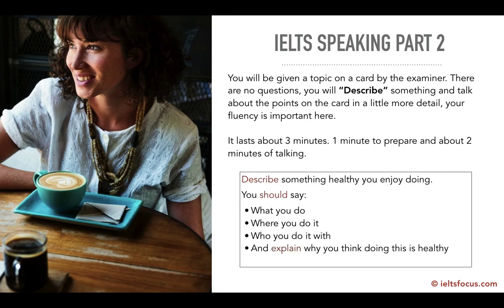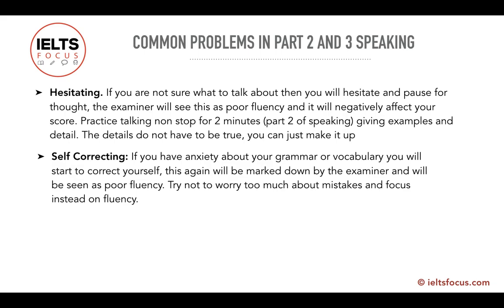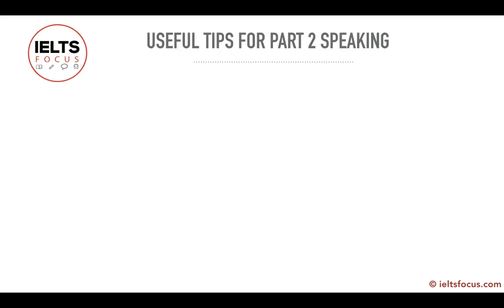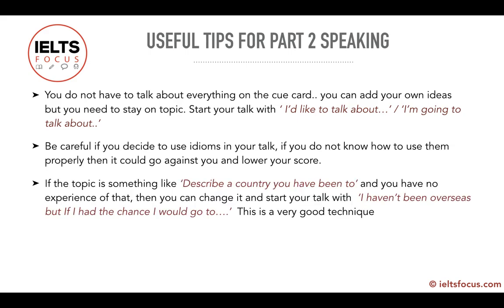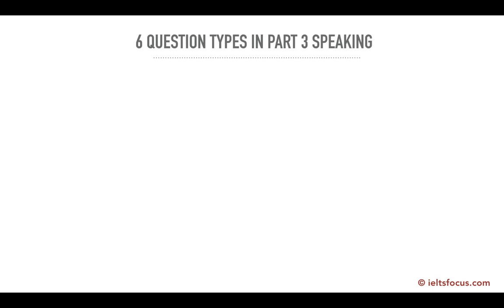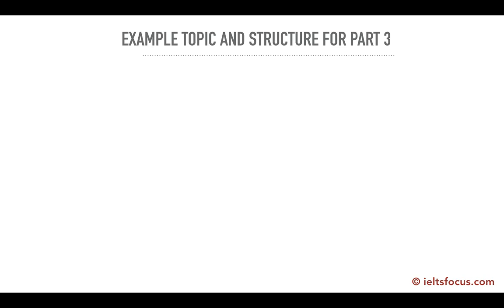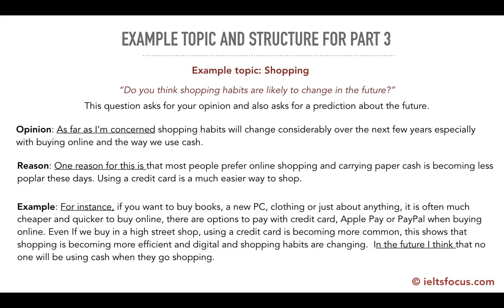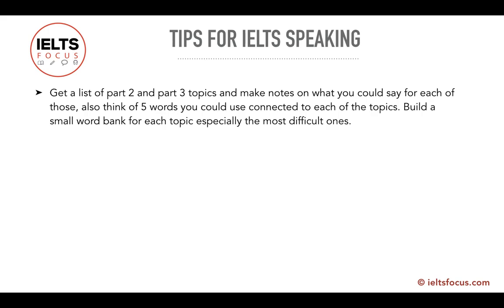IELTS speaking part 2 & 3 Tips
Some ideas and tips to help you with speaking part 2 and 3 IELTS.